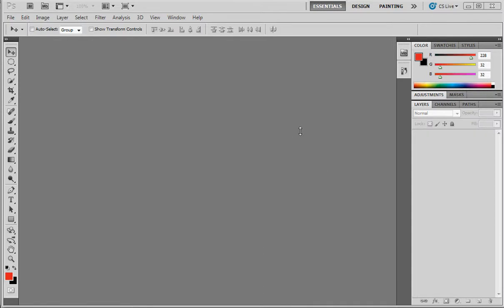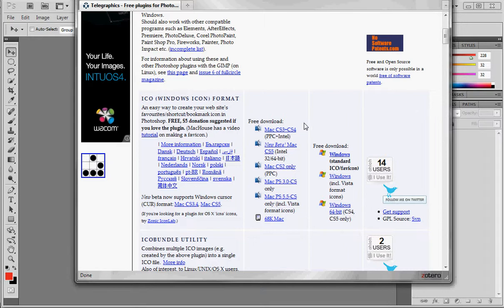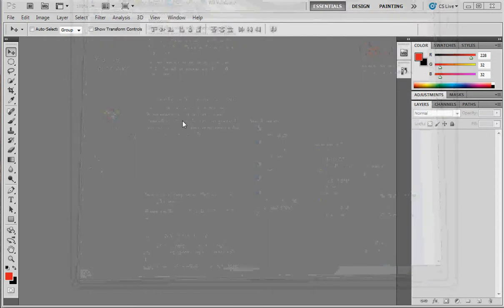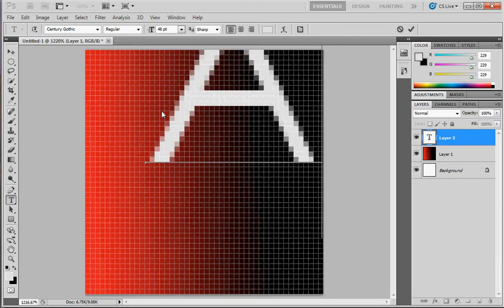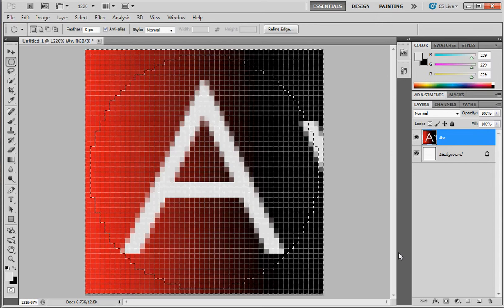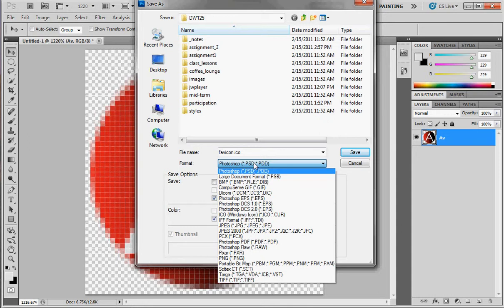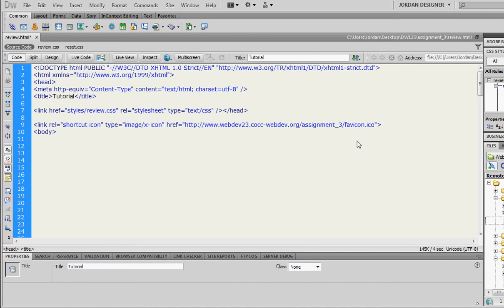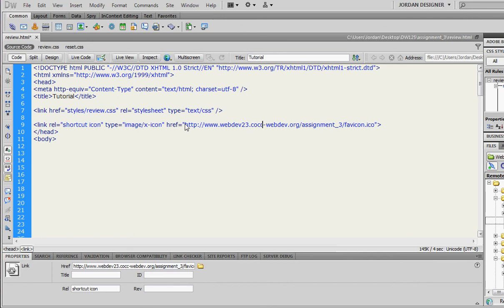How to use a favicon on your site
A brief tutorial on creating a favicon icon in Photoshop using a plugin